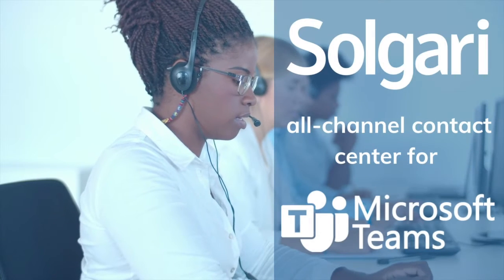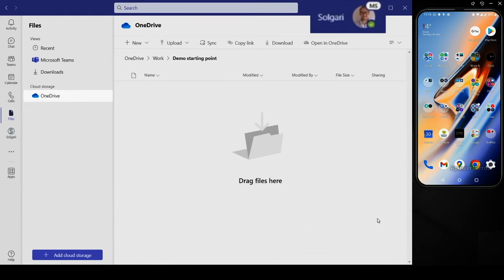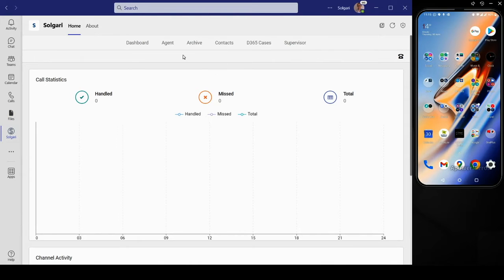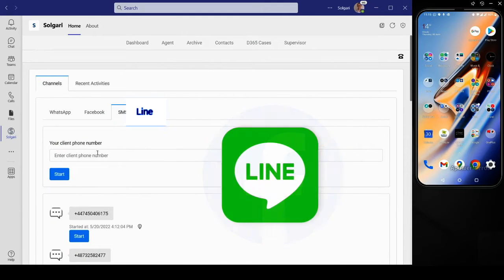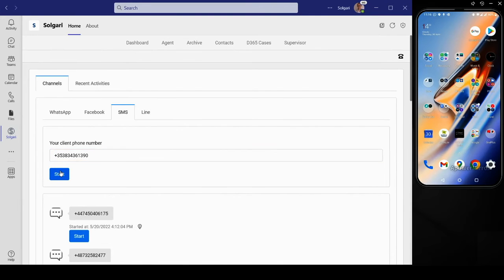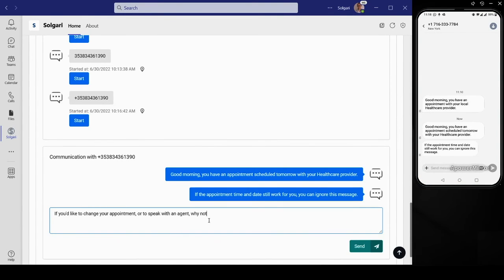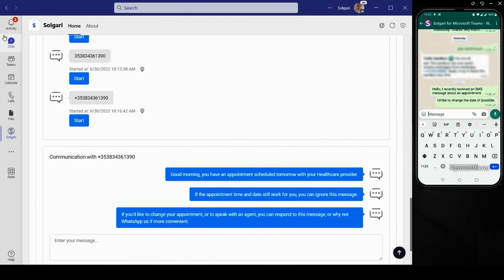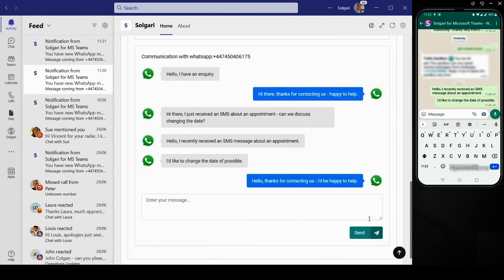Solgari for Microsoft Teams - multi-channel, multi-session with native Teams notifications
This short demonstration details how Contact Centre or Customer Service agents can use Solgari for Microsoft Teams to manage multiple conversations or engagements with customers, across multiple channels, all at the same time - being notified within their Teams platform for every inbound message so nothing is lost or missed.

for more information or to schedule a live demonstration.